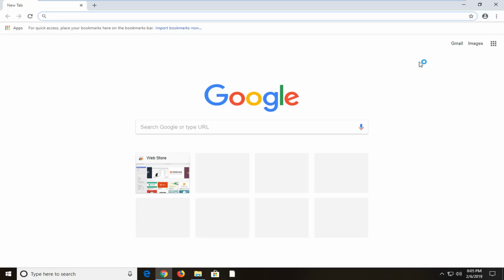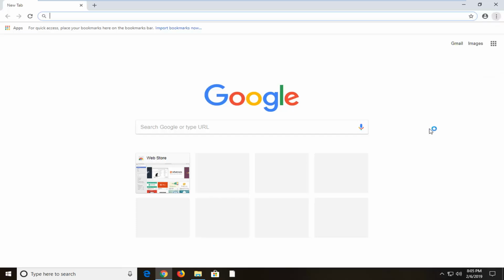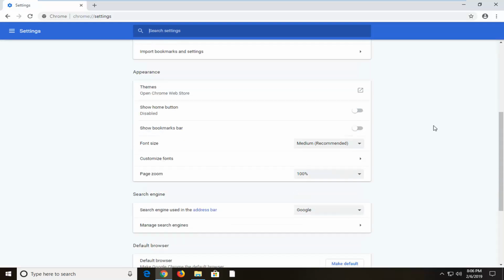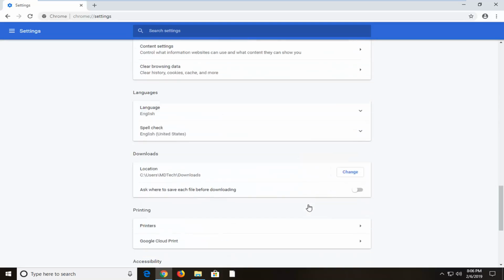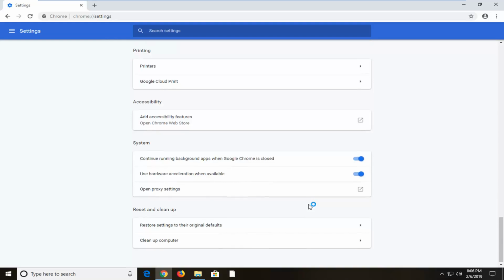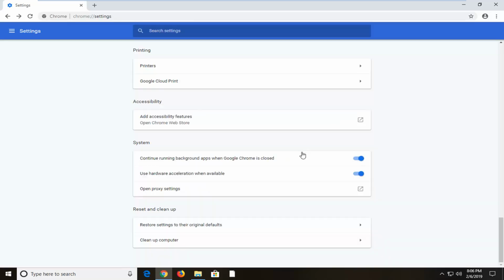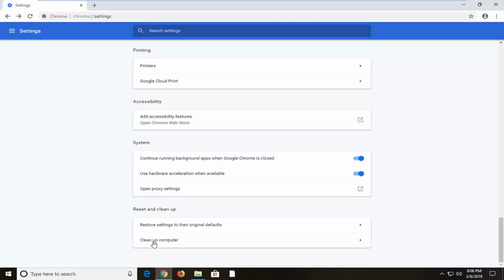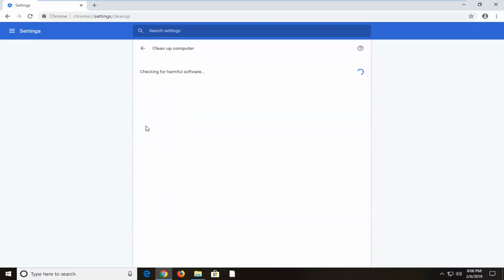Facebook - Your Computer Needs to Be Cleaned FIX [Tutorial]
Facebook - Your Computer Needs to Be Cleaned.